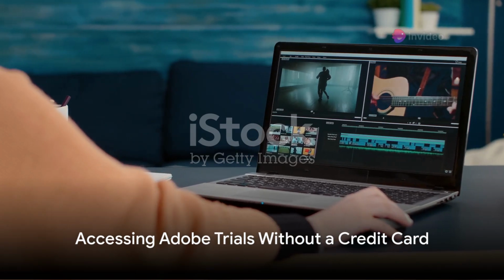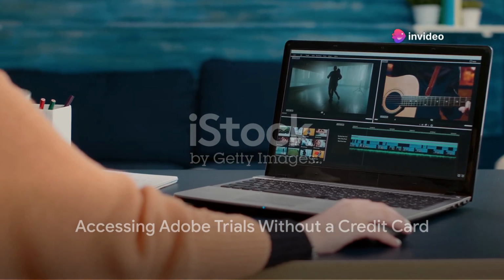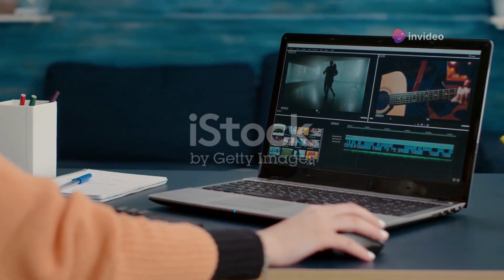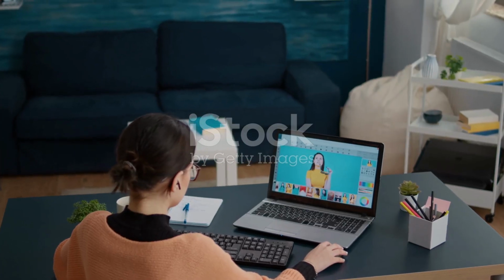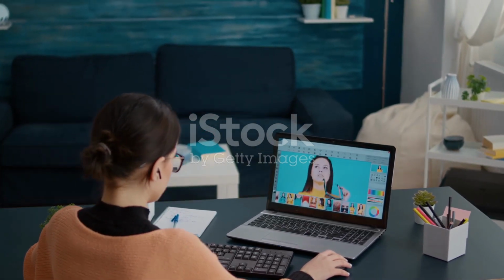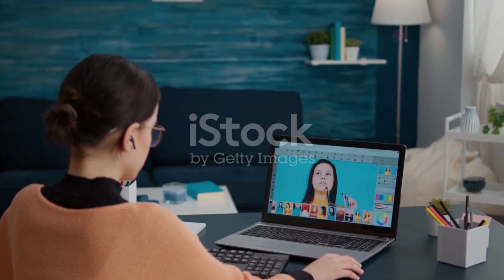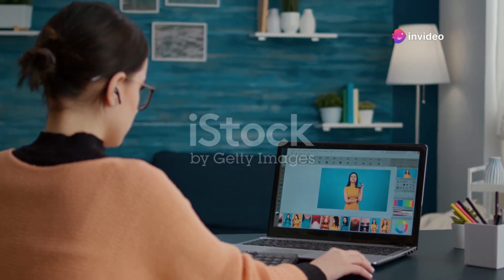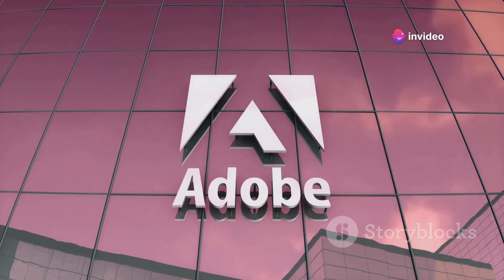Mastering Adobe No Credit Card Required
In this video, we dive into the world of Adobe trials and explore how to use them without a credit card, based on user experiences, not official Adobe guidelines. If you've ever wondered how to access Adobe software without needing a credit card, this guide is for you! Join us as we provide step-by-step instructions and tips for getting the most out of your Adobe trial.